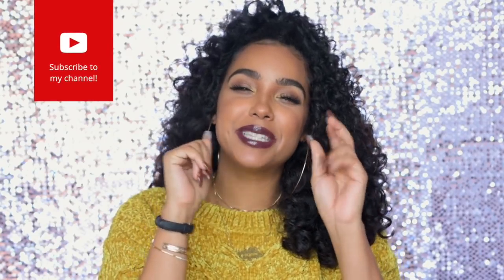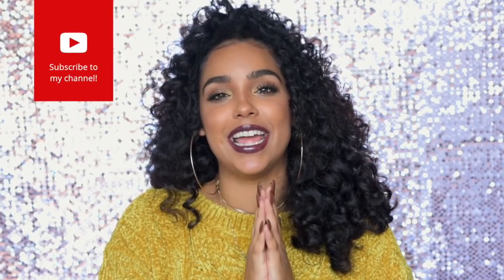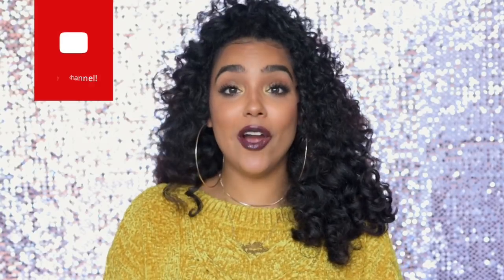FALL FAVORITES! Candles, Beauty, and Books!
Welcome everyone! Here are my latest fall favorites! A couple candles, some beauty products and books! Hope you all enjoy my fall favorites!! XO Jade

Commonly Asked Questions:
What do I use to edit film?: